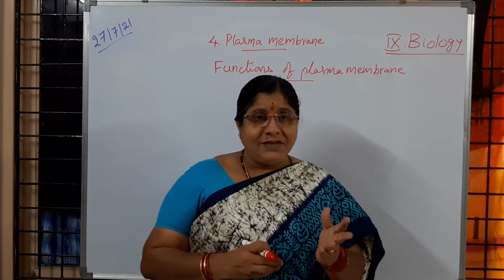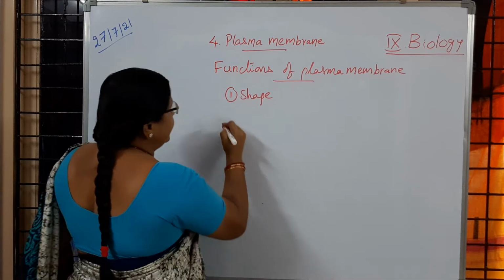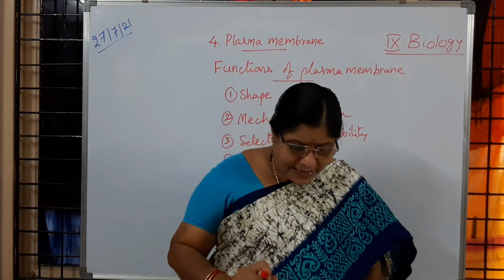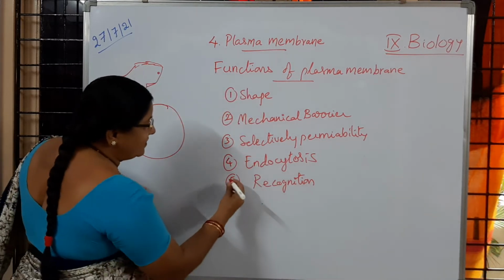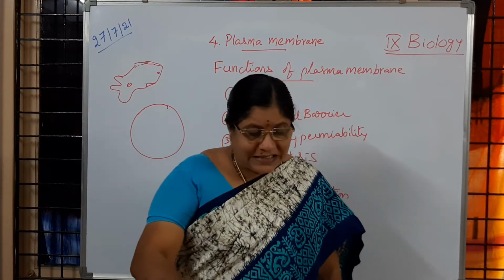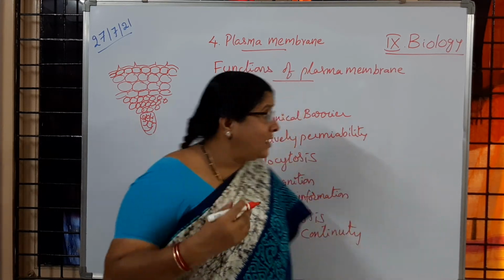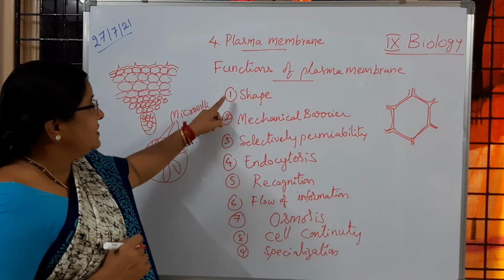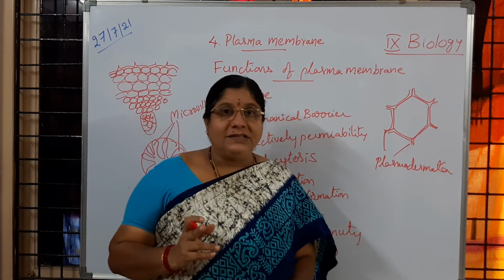9th- Biology -Telangana -State- Board 4.Plasma membrane